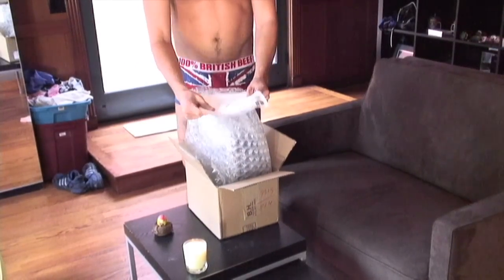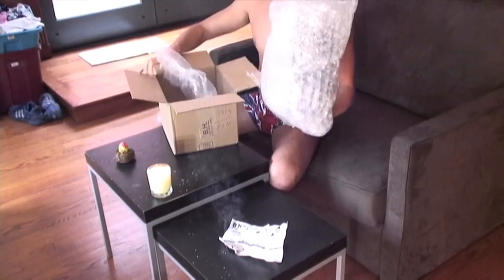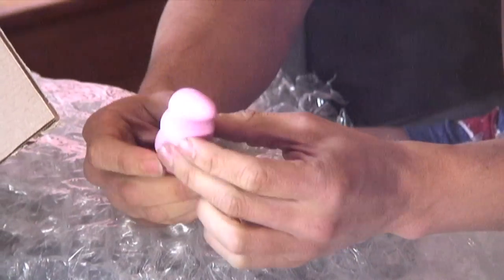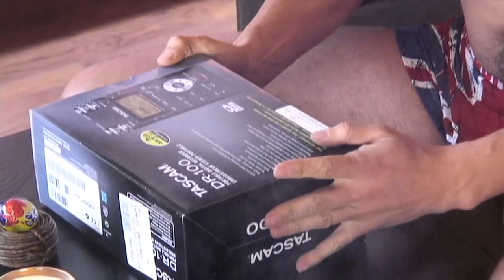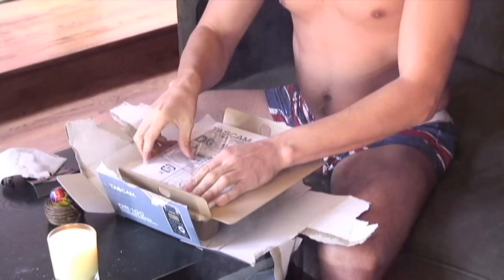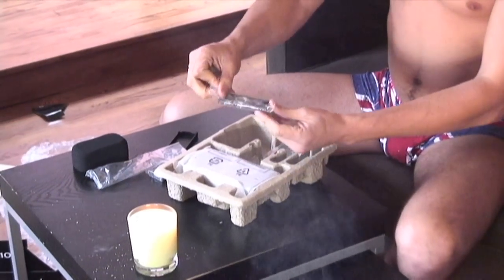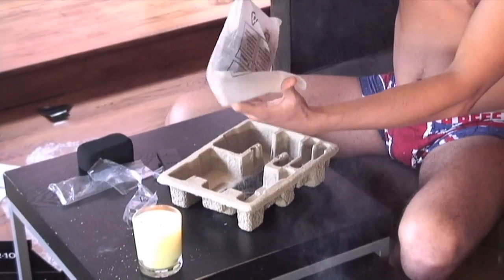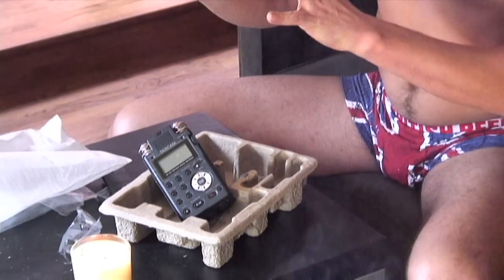unboxing the tascon dr 100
The ultimate unboxing video